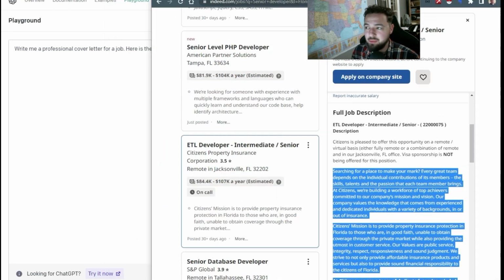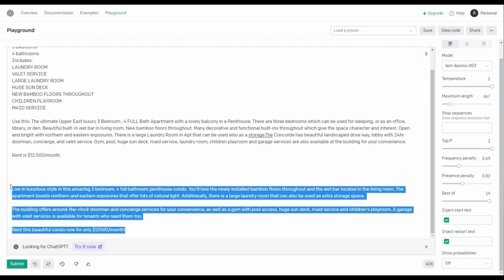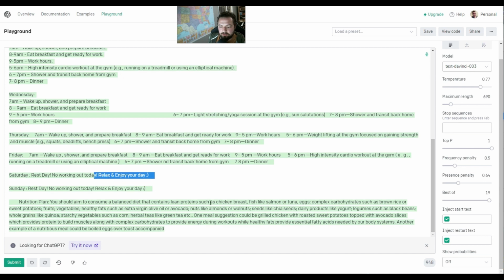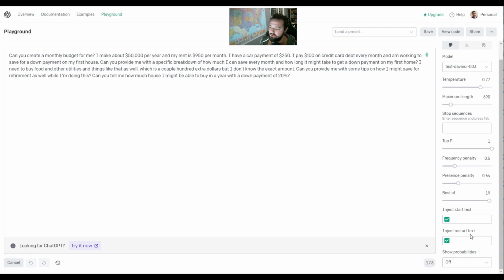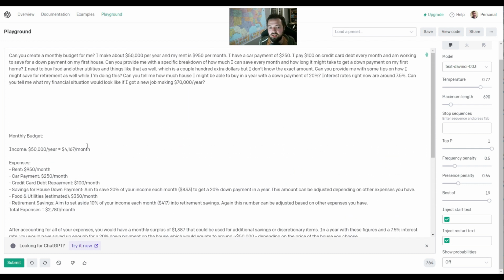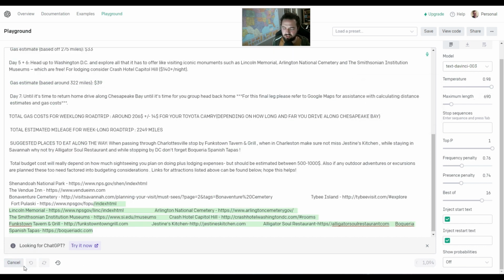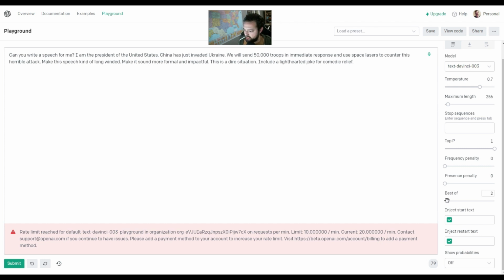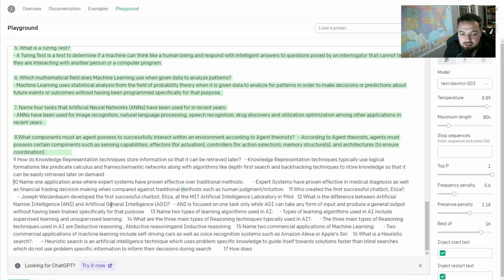Unlock the Power of OpenAI Playground: A Beginner's Guide [46 Min Free Course]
Are you ready to take your personal and professional development to the next level with the power of artificial intelligence? In this hands-on course, you'll explore the Open AI Playground and learn how to leverage AI technologies to achieve your goals and maximize your potential.

In this free comprehensive course, you'll learn how to use OpenAI Playground, a powerful text generation tool from OpenAI.

Whether you're a beginner looking to learn about AI or an experienced professional looking to expand your skill set, this course has something for everyone. Over the course of 46 minutes, you'll be guided through the basics of OpenAI Playground and learn how to use it to generate text and perform other AI-powered tasks.

Throughout the course, you'll have the opportunity to work on real-world projects, putting your newfound skills into action and gaining hands-on experience with this powerful AI tool. By the end, you'll have a solid understanding of OpenAI Playground and the tools and techniques needed to confidently apply these technologies to your own projects.

So join me and start your journey towards AI mastery today!